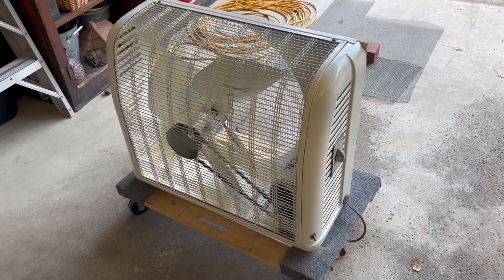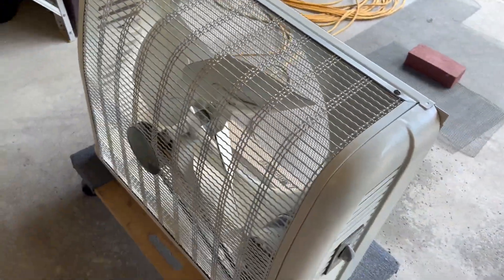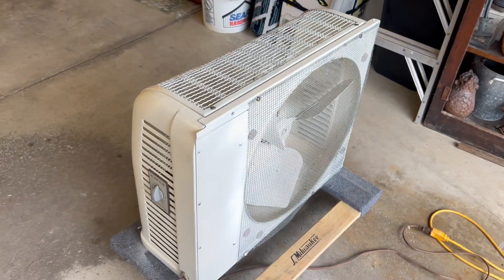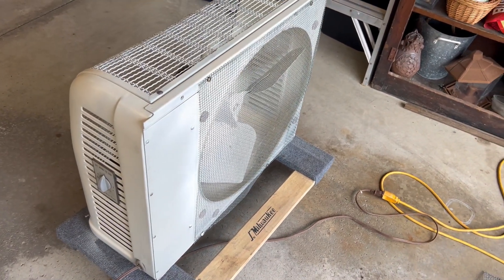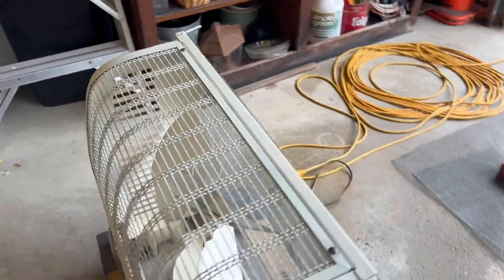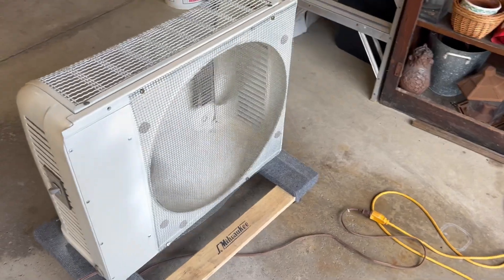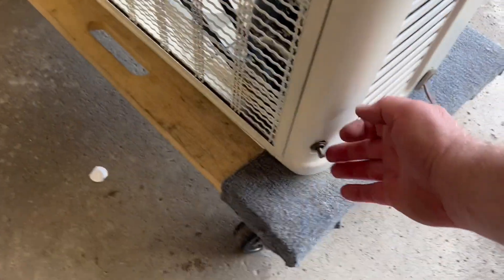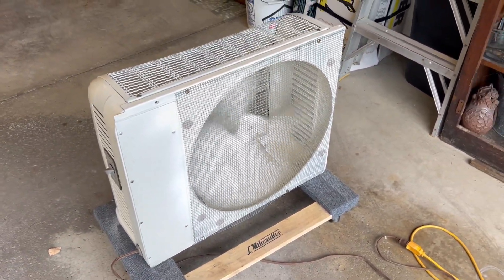Homart Sears window whole house fan.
Did a little spruce up, cleaned and ultimately painted it since rust is so prevalent here. New belt, 37x3/8's. Cleaned and oiled. I'm guessing from 1960. ish. Very quiet for as much air as it is moving.